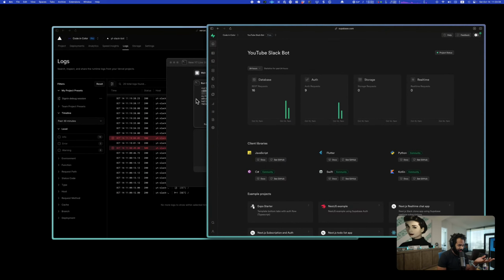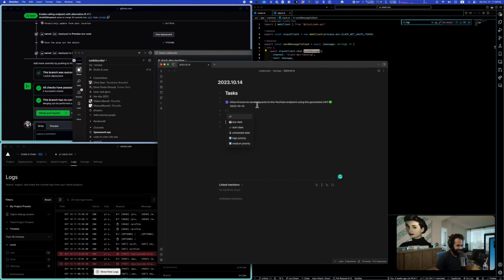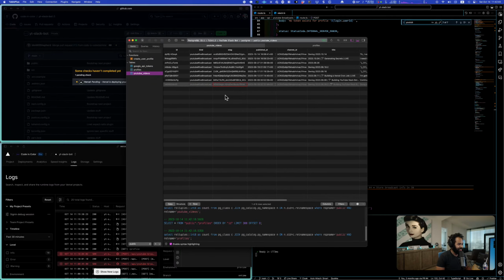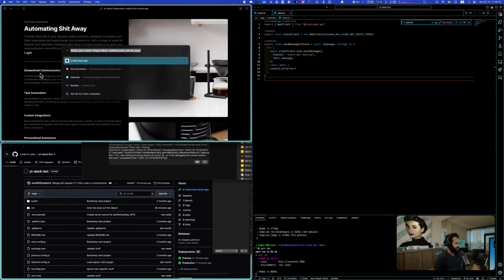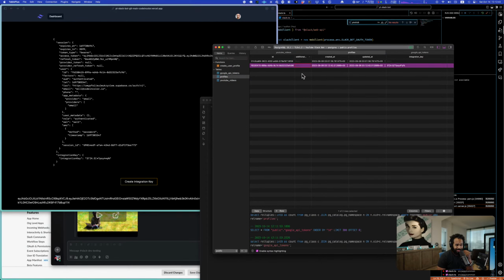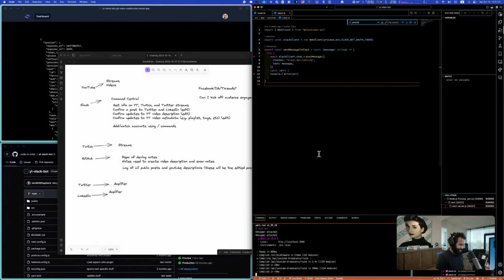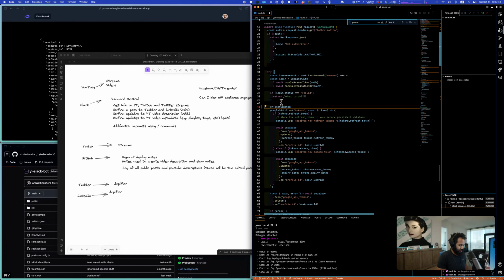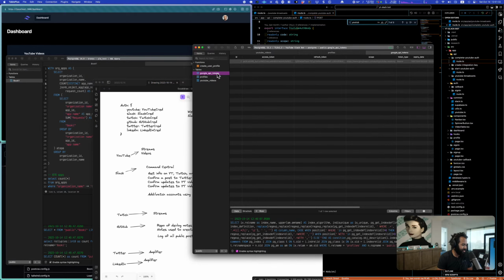Devlog 2023.10.14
TIL, I was hitting the wrong version of my bot 🤦🏽‍♂️, so I’ll be debugging the correct version this time.

🎥 Tech * All my streams are produced with Ecamm Live!